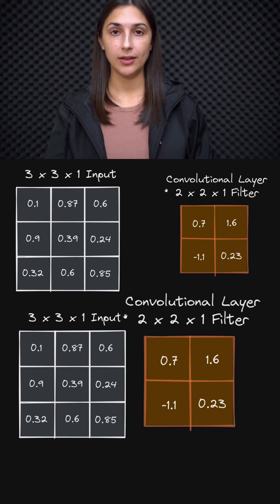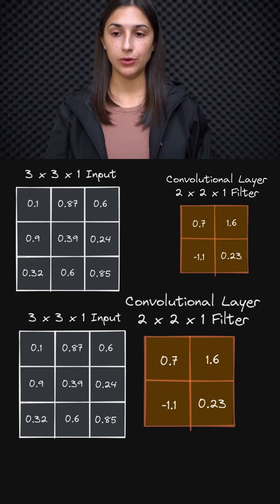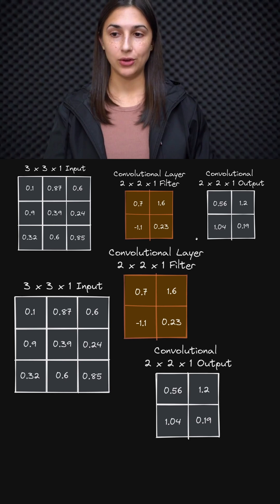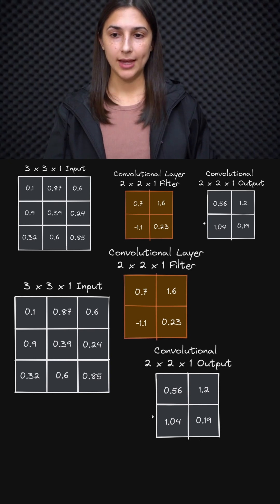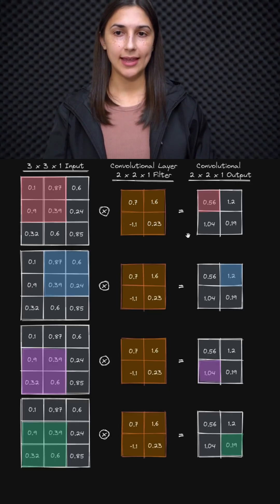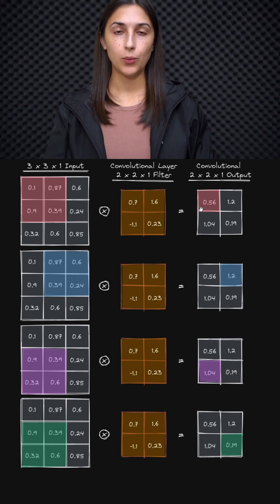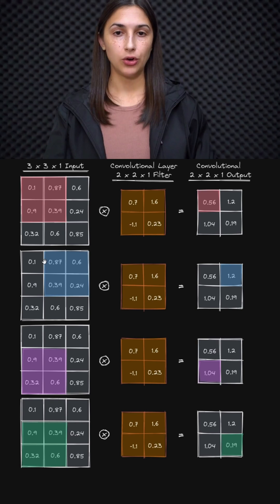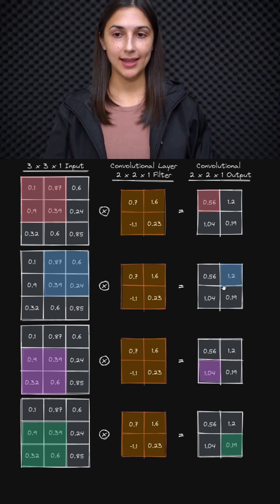Convolution Operation in CNNs 🔄 - Filter Mechanics 🧩 - Topic 266